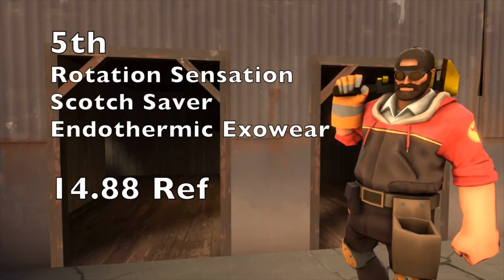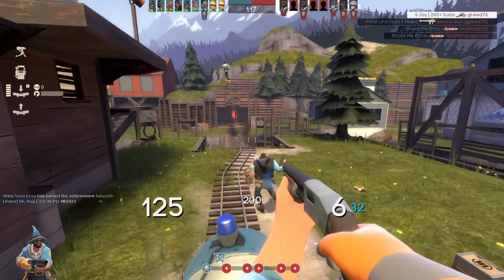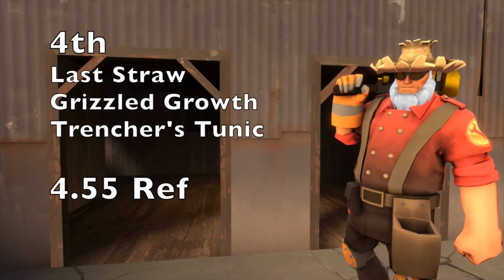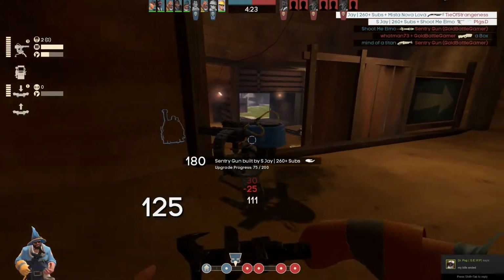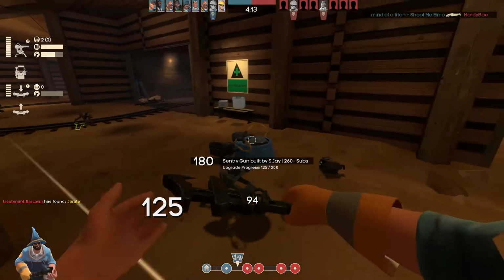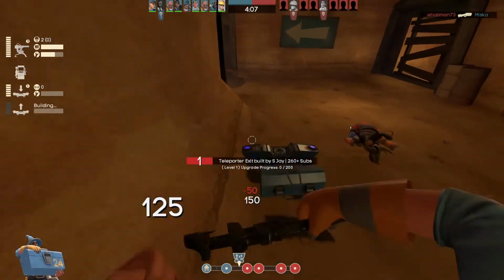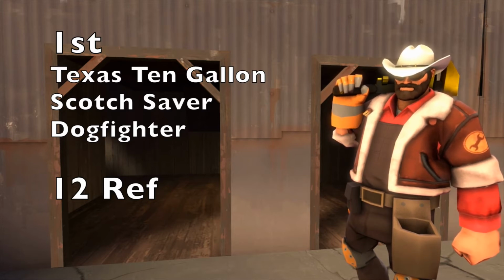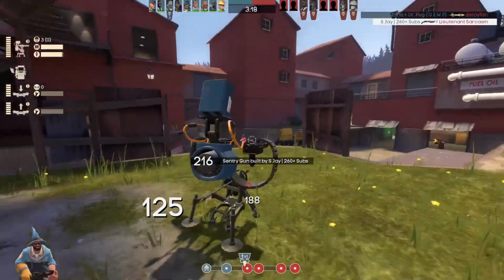[TF2] Top 10 Best Engineer Cosmetic Sets Part 1 (ft. SkywatchTF)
Hey Guys, Welcome Back! Today I'm joined by SkywatchTF to talk about the top 10 best cosmetic loadouts for the engineer. Just remember that this is entirely our opinions and we would love to hear your sets in the comments below!

Also add me if you want me to make you an SFM Poster!